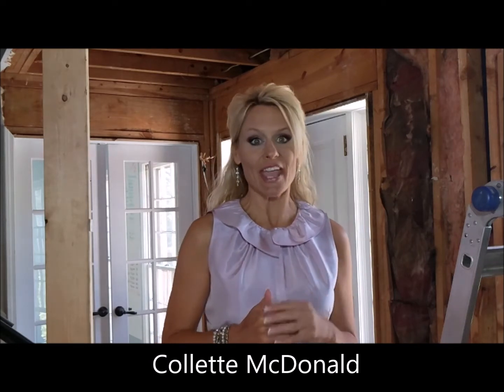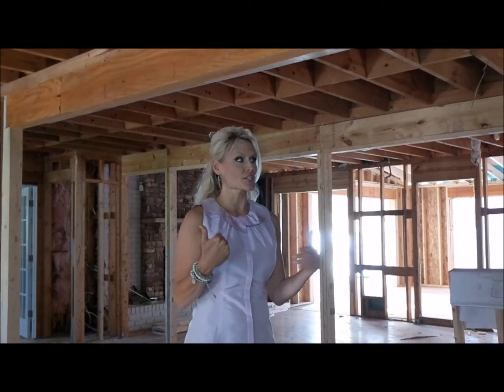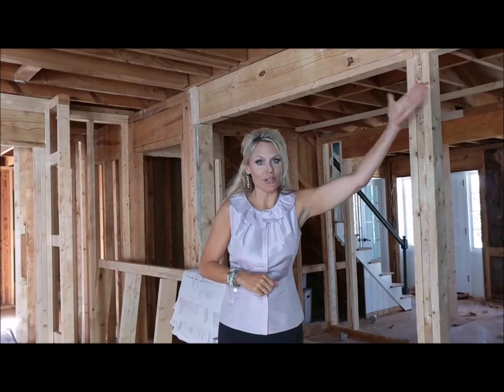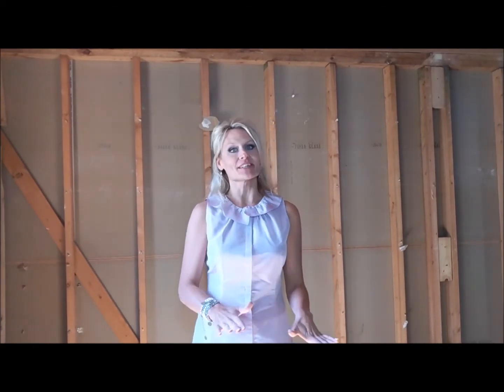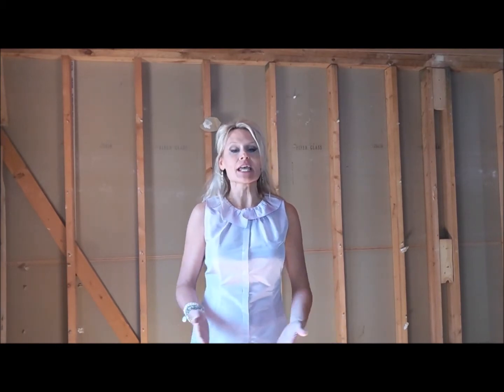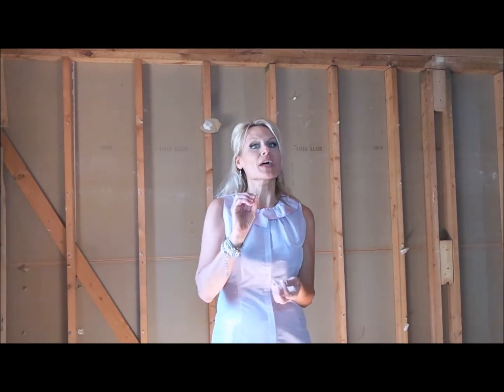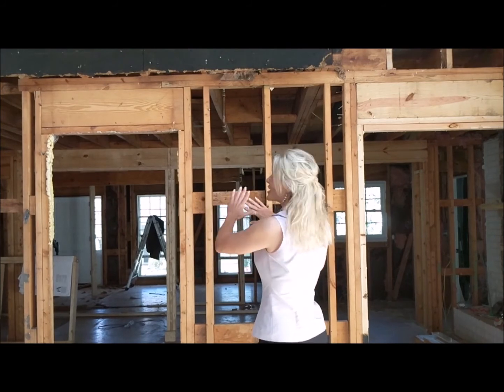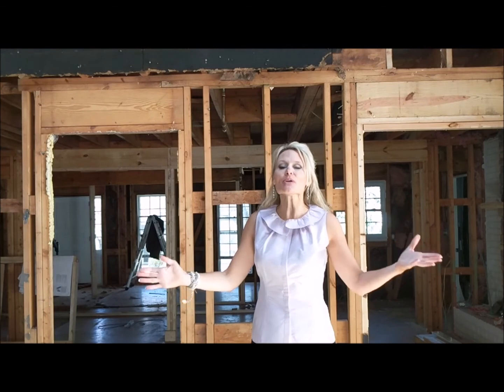Renovation Reality Episode 8 - Check & Recheck